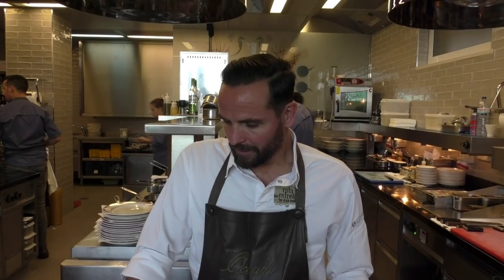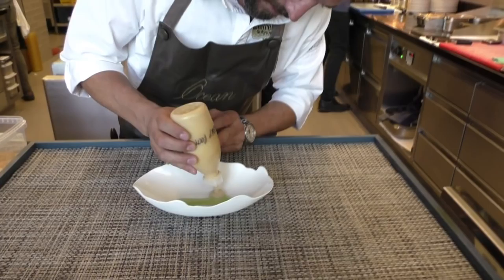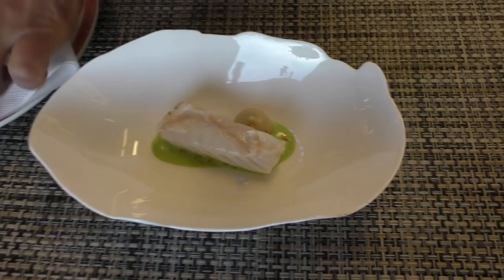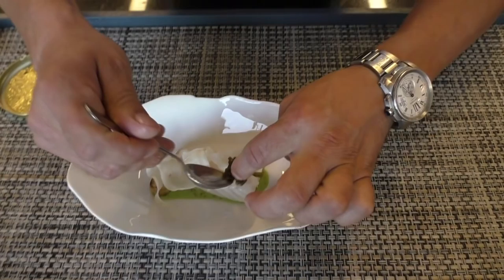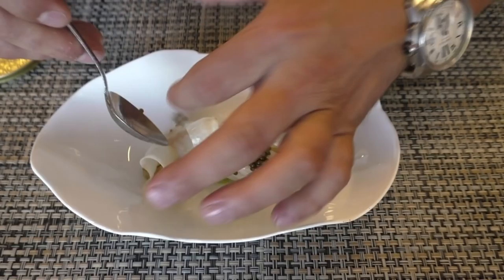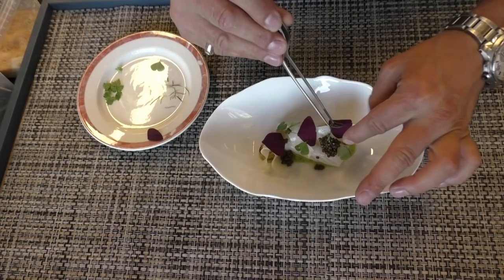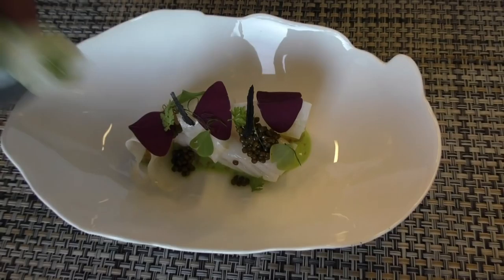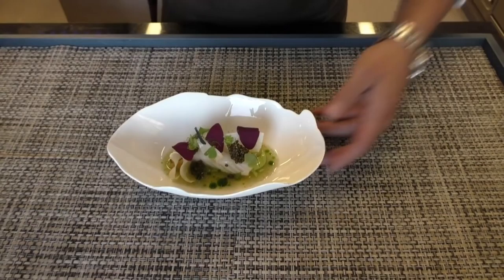Neuner prepares a John Dory dish at Michelin star Ocean in Portugal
Executive Chef Hans Neuner prepares a John Dory dish at the Michelin star restaurant Ocean in Hotel Vila Vita Parc at Porches, Algarve Portugal.